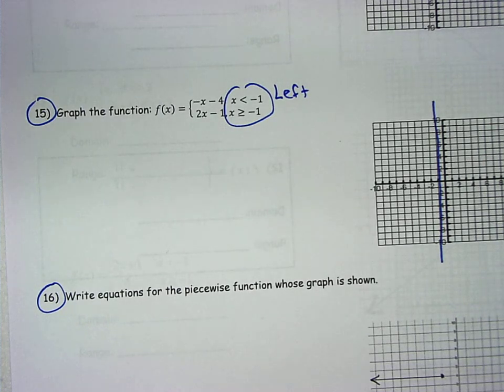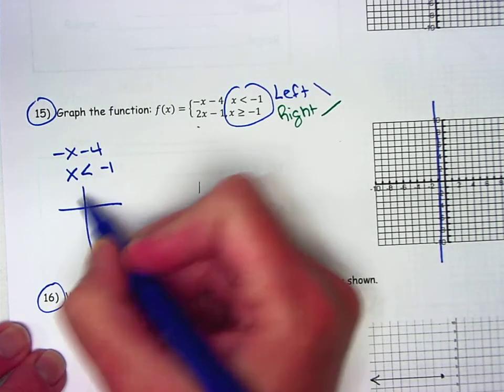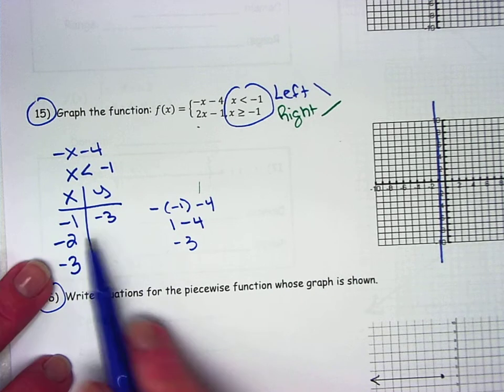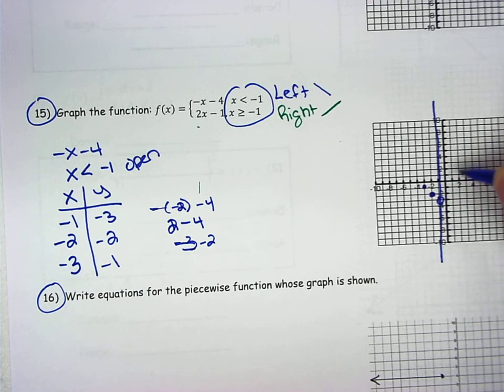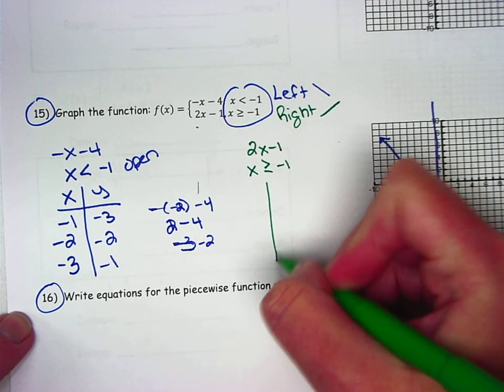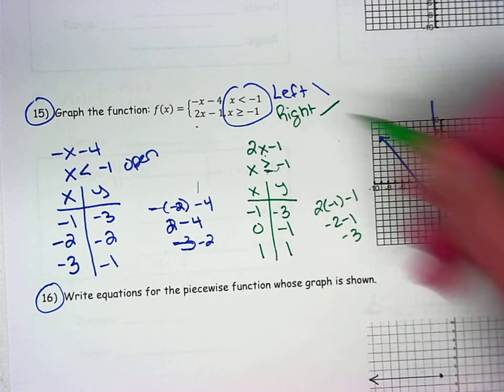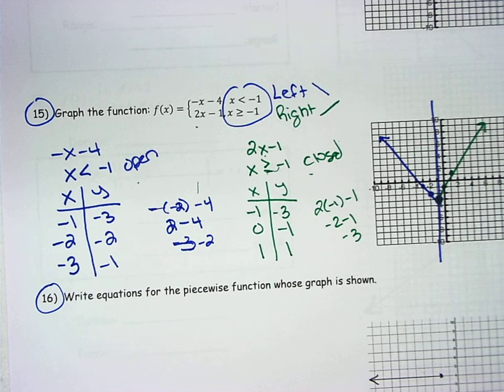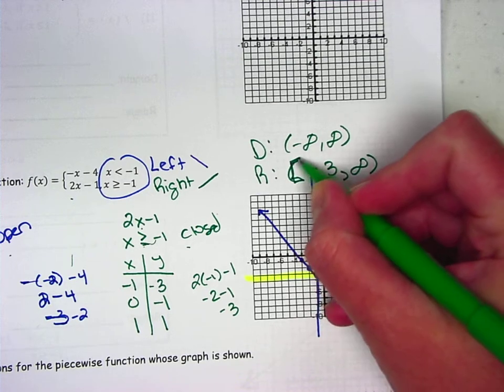Graphing Piecewise functions - HW #5 (problem 15)